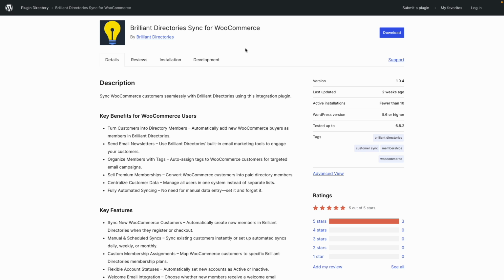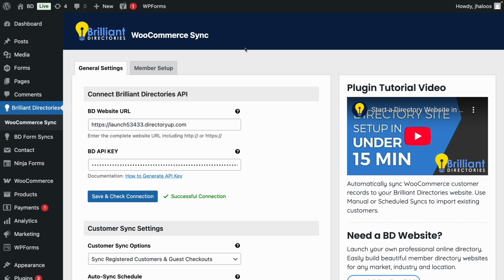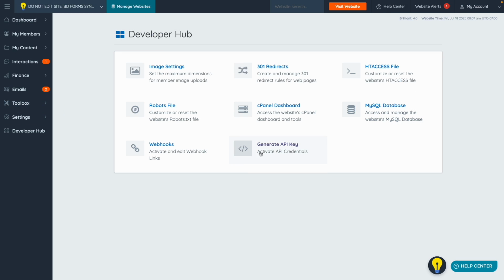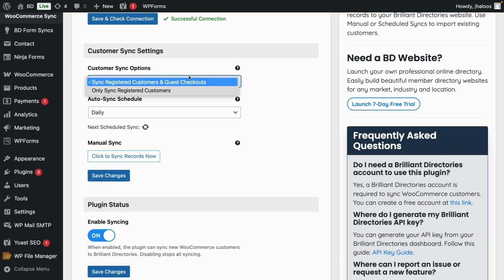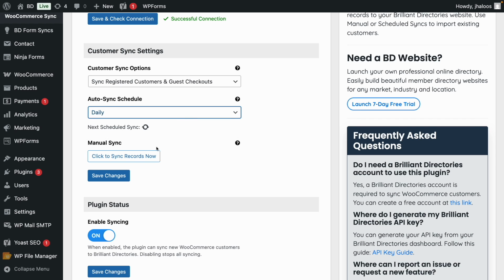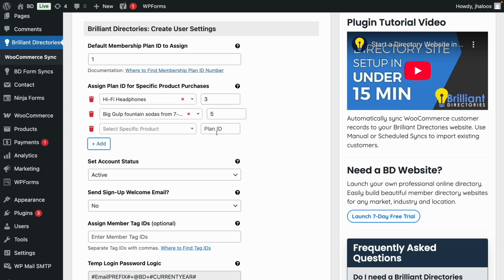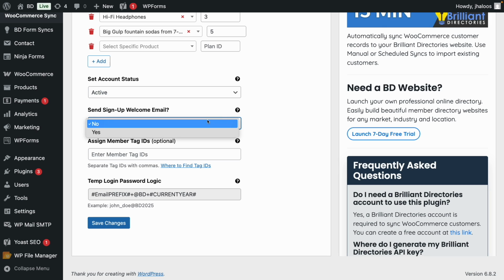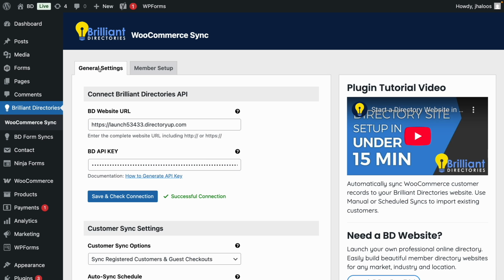Sync WooCommerce Customers to Brilliant Directories 🚀 Easy Plugin Tutorial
Sync WooCommerce customers seamlessly with Brilliant Directories using this integration plugin.

🧭 Video Chapters:

0:00 - Introduction
0:54 - Connect BD Website to WordPress
1:16 - Plugin Setup
3:23 - Free Trial Website